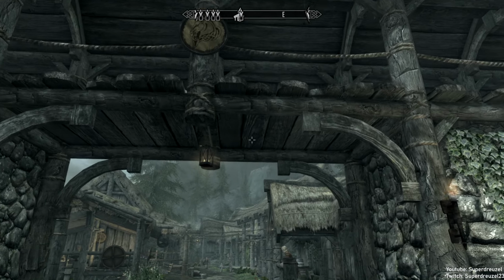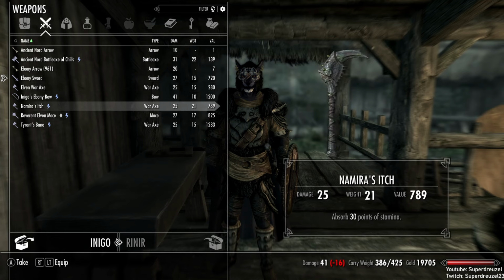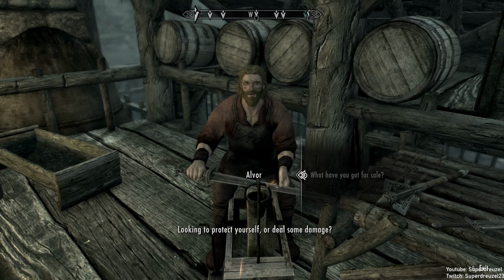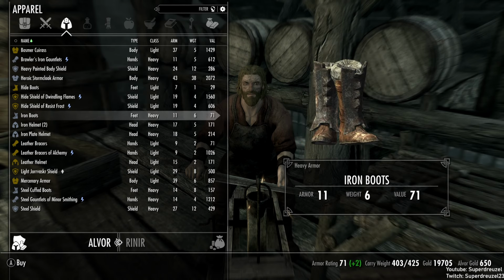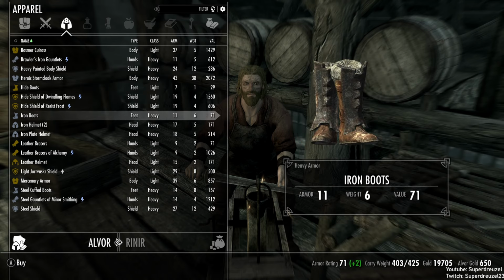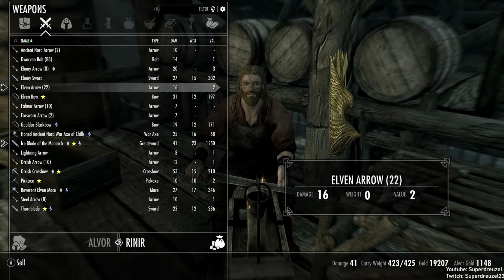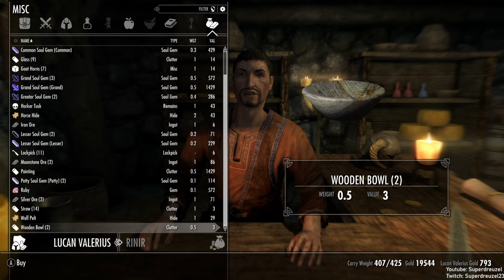Back In Solitude! - Skyrim Let's Play! - Episode 39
Would You Like To See More Of Me?

Please concider following my dedicated Trading Card YouTube channel!

I run an Instagram channel where I post daily Pokémon cards from my own collection!